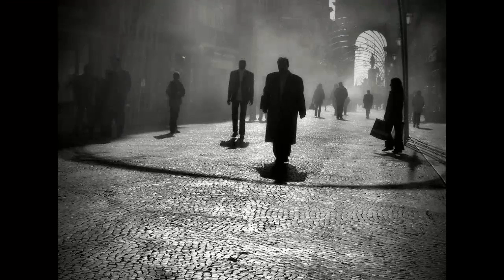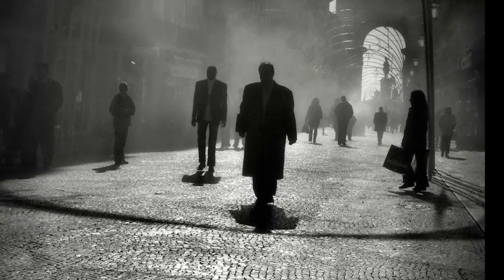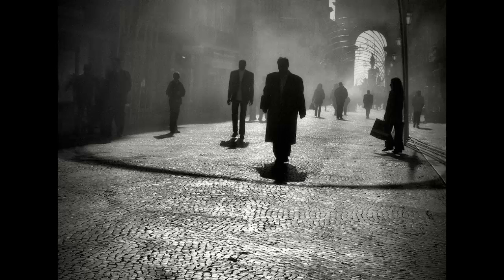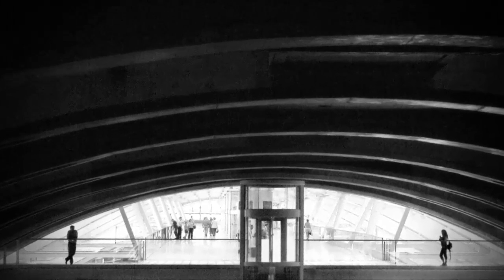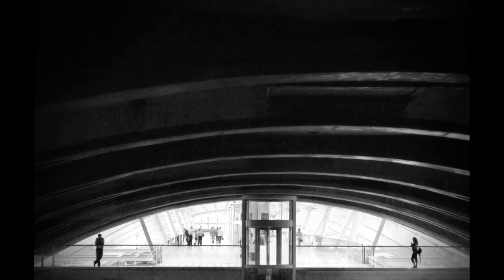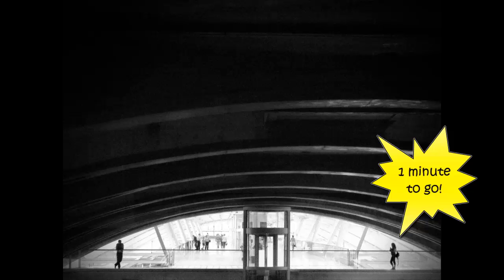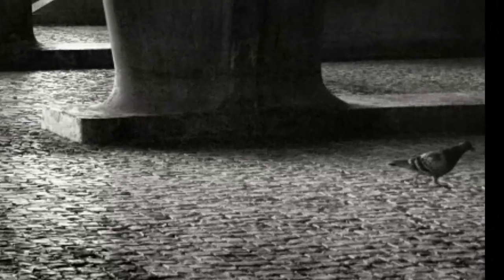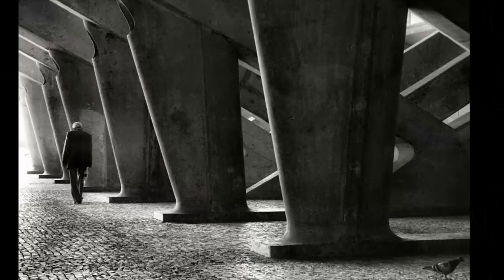Mykriteek Episode 13 - Rui Palha (Lisbon Portugal)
'Kriteeking' great images found on Flickr.

Join Bodiiin and Ugo as they explore, discuss and attempt to articulate their impressions of three images before the final bell sounds.

Episode 13 explores three images from Rui Palha from Lisbon in Portugal.